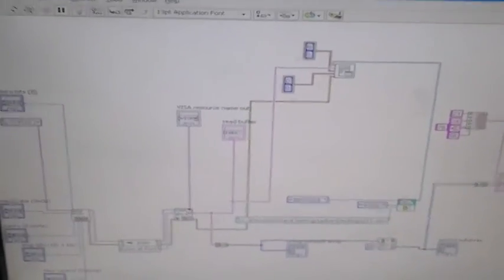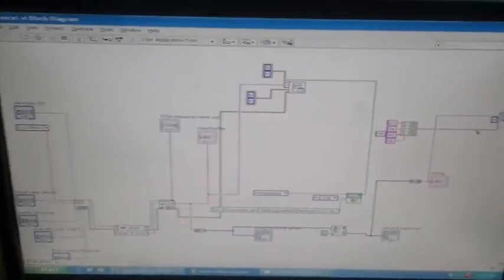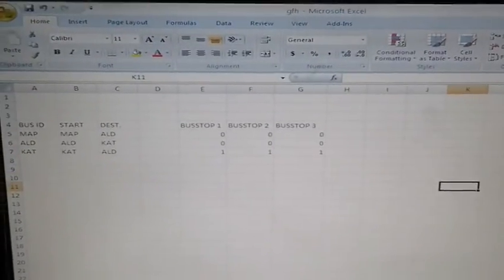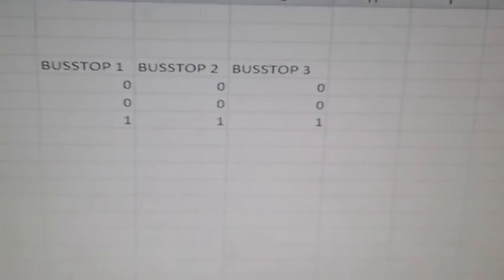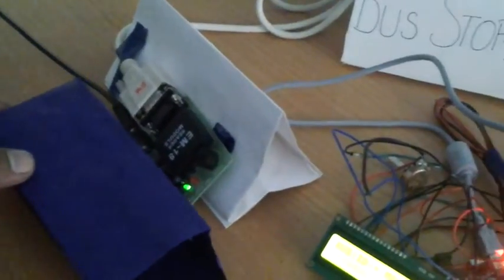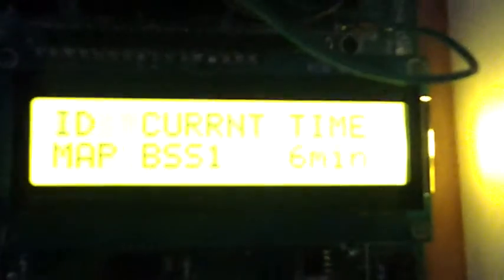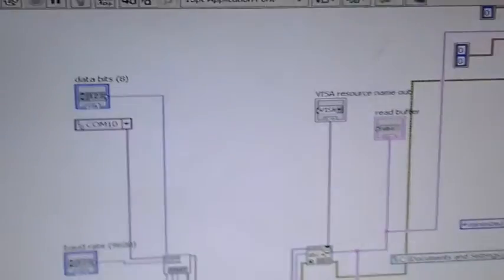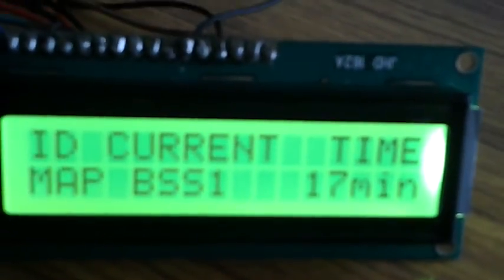NIYANTRA 2013 DAKSH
ARMY INSTITUTE OF TECHNOLOGY PUNE

PURUSHOTTAM BHARDWAJ
ABINASH KUMAR
SHAILIZA MAYAL
PRATIMA TYAGI
ADITI RANA

With the explosive rate of increase in the cost of living and travel people are getting increasingly dependent on public transport for commutation- in particular, the bus system. This is very well puts huge traffic control in the hands of the state. Thus, direct control over the efficiency and optimization of the transportation is with the government. Optimizing this system will lead to induction of more and more passengers, and hence superior traffic control can be subsequently achieved.
A major issue while traveling by means of buses is the issue of timing and tracking the right bus by those who are unacquainted to the state transport trends. A solution can be the creation of a dynamic database using Lab View that is regularly updated by RFIDs unique to each bus.
Consider a daily life example; Keshav is a boy doing his engg. from AIT. He lives in Aundh he has to change 4 to 5 buses daily to reach his college. As the timings of buses are not fixed he faces a lot of problems every day. He reaches aundh bus stop at 7:15 and sometimes he has to wait for an hour also due to unpredictable timing of bus, somehow he manages to reach Khadki bazaar, now as there are two routes to his college he has to choose one but he can't figure out the right one. After implementation of our system he will simply be able to make out that which bus will come first and which route he should prefer, now he won't have to wait on the bus stop as he knows that his bus is going to come in half an hour in that case he can prefer some other route instead of waiting for the bus
An LED/LCD display shows the bus number, its source-destination, and latest bus stop crossed, and estimated time of arrival.